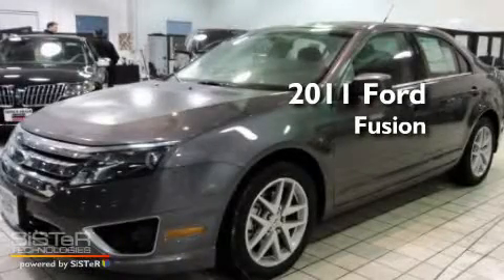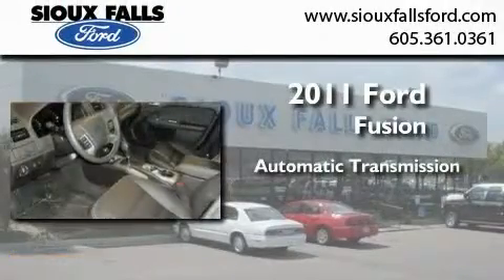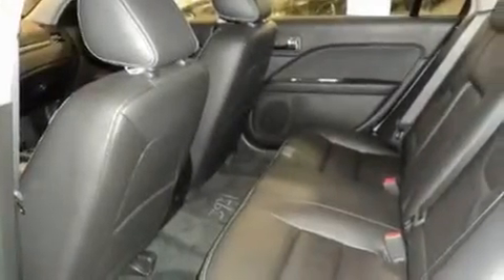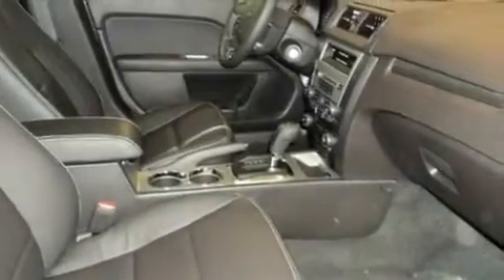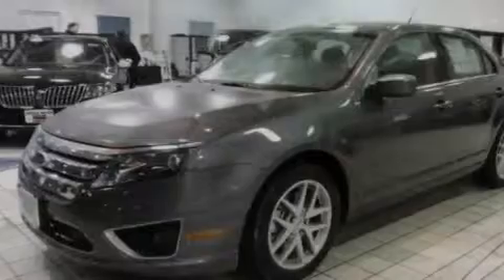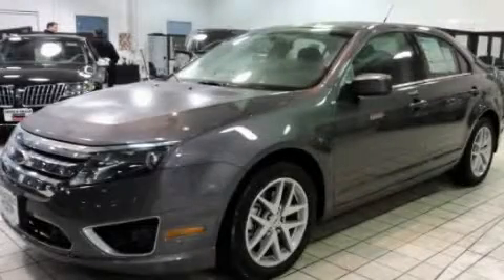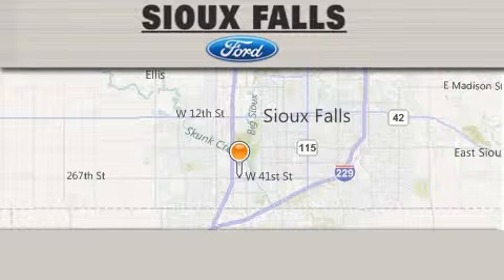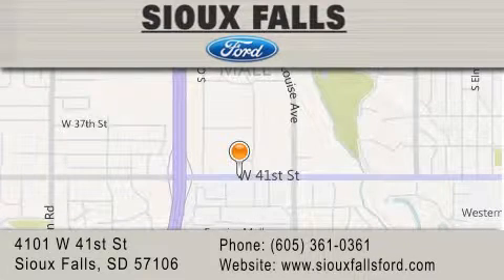2011 FORD FUSION SIOUX FALLS SD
Year : 2011
 Make : FORD
 Model : FUSION
 Engine : V6, 3.0L FFV
 Trans . : AUTOMATIC
 Exterior : STERLING GRAY

 Interior : DARK GRAY LEATHER
 Stock : 59393

 2011 FORD FUSION SIOUX FALLS SD